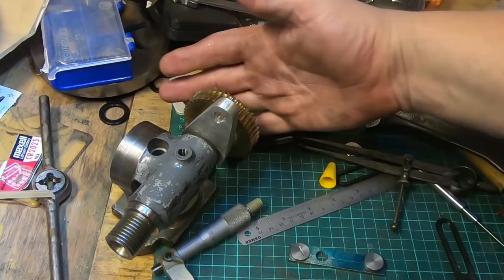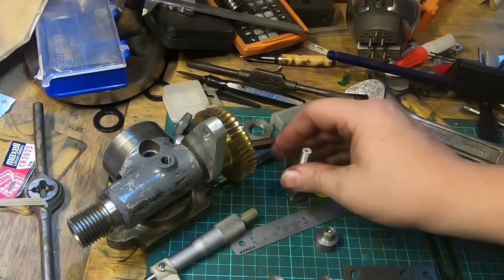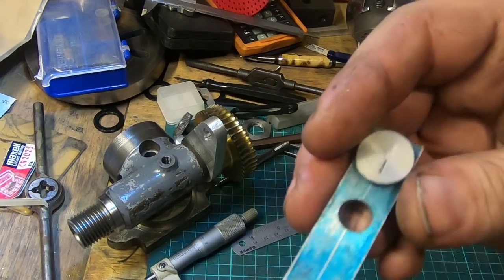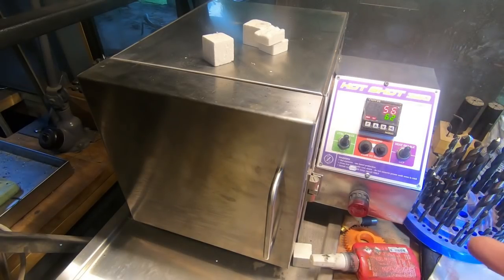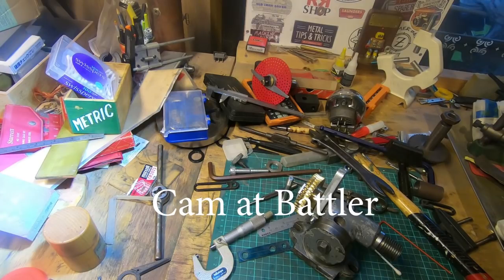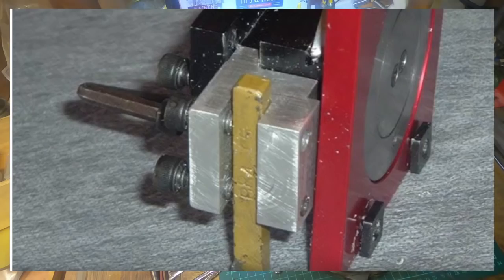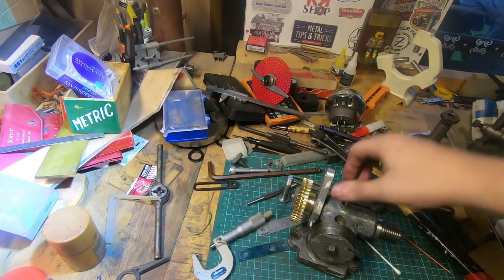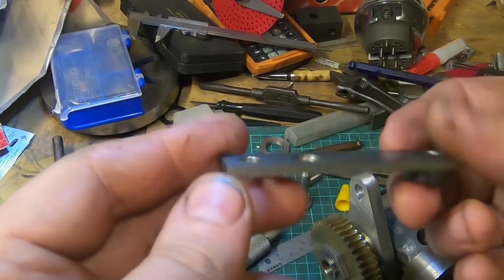Filing Buttons, And Competition UPDATE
a look at the new entries in the 2019 toolmaking competition, and I make some filing buttons from 4140 to help clean up some radii on my dividing head project.